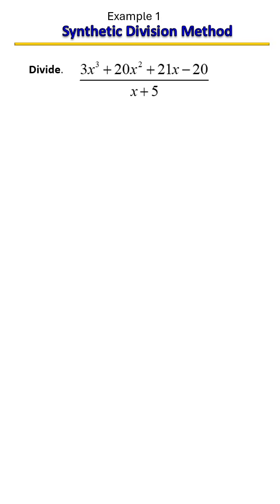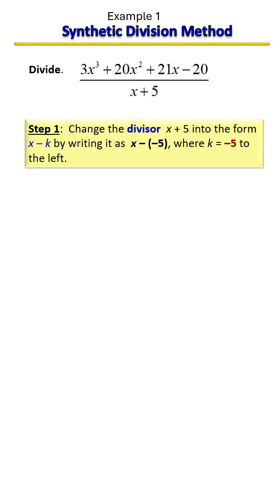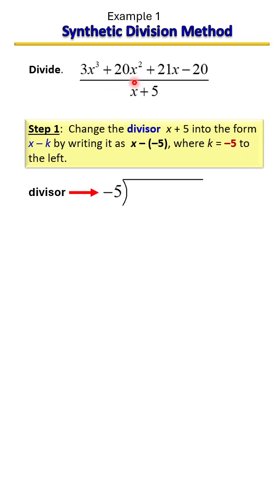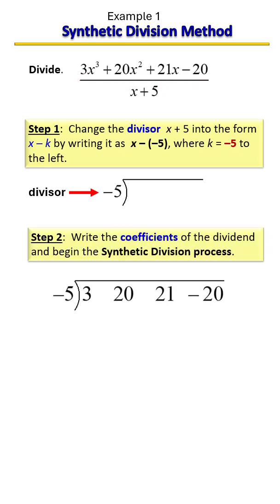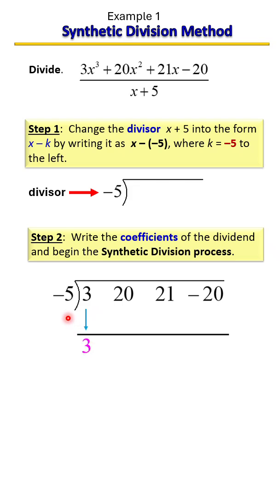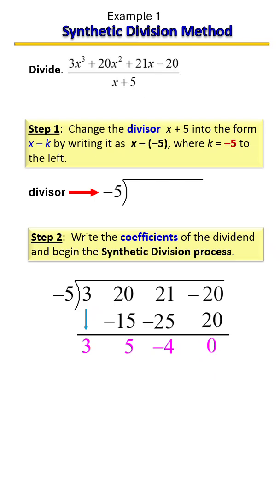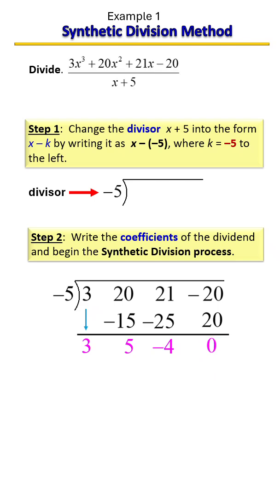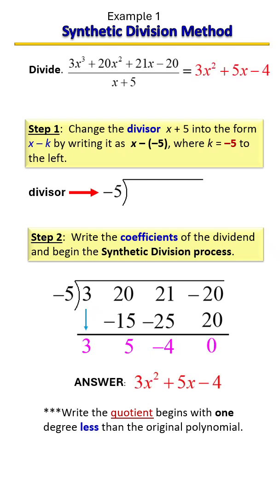Synthetic Division Made Simple! | Divide Polynomials Fast 🔢⚡ Example 1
Want a faster, cleaner way to divide polynomials? Try Synthetic Division — a shortcut to long division that saves time and reduces mistakes!
In this short and visual tutorial, Dr. Terri J. Speights from Math Exam Prep: Study on the Go! walks you through how to:
✅ Set up synthetic division correctly
✅ Drop, multiply, and add in the right order
✅ Interpret the quotient and remainder
✅ Know when it applies (dividing by linear binomials)
✅ Check your answer and understand your result
🎯 Perfect for Algebra 2, Precalculus, and College Algebra students who need a quick and clear explanation.